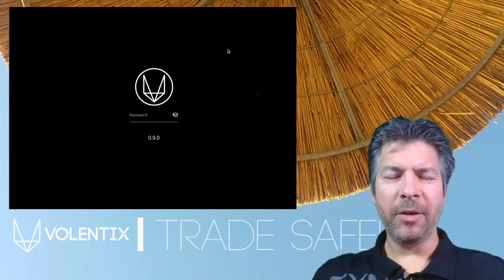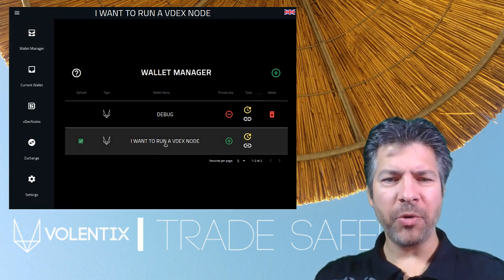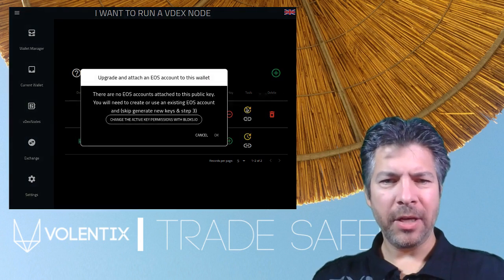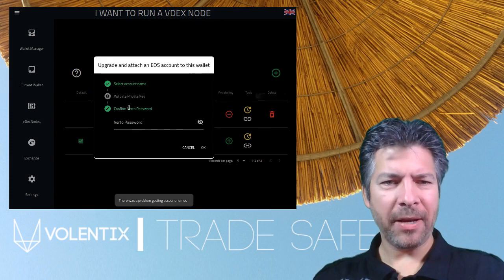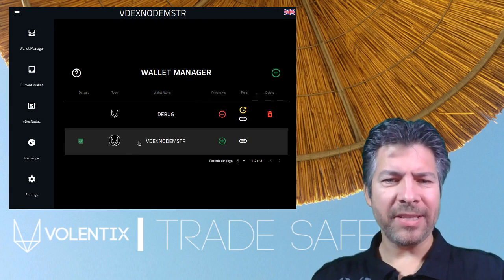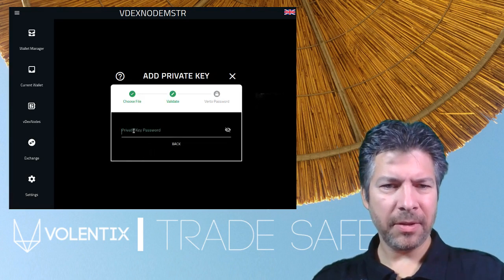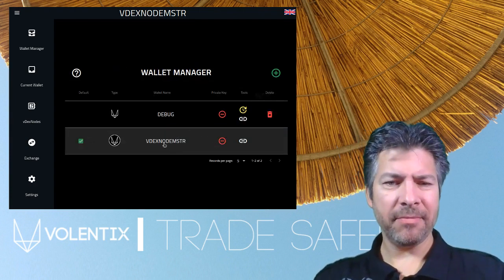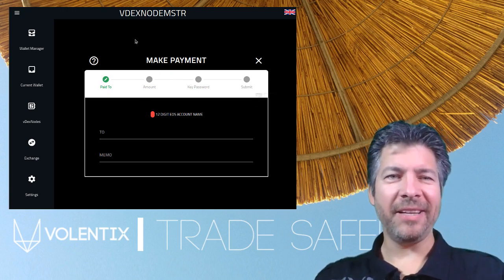Tutorial: How to upgrade your VTX keys by attaching the EOS account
Activate your EOS account in Verto